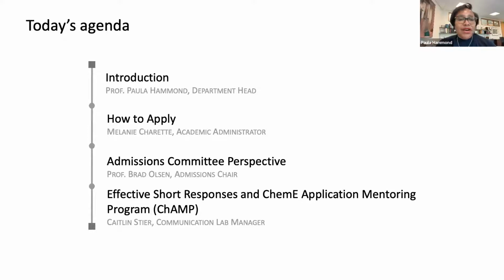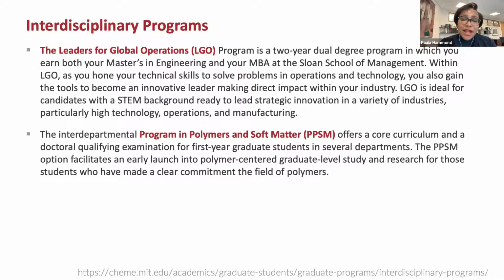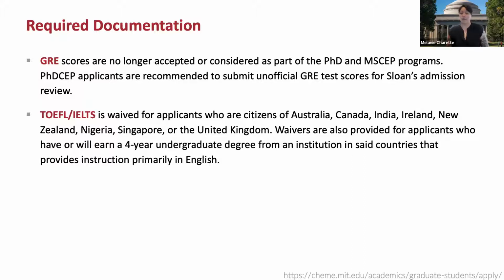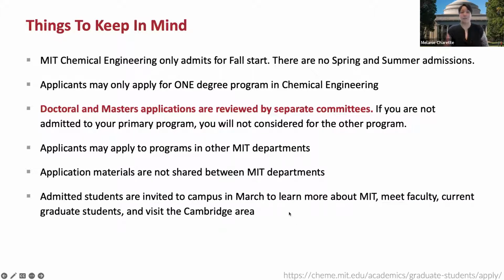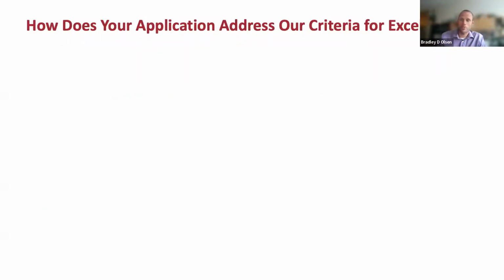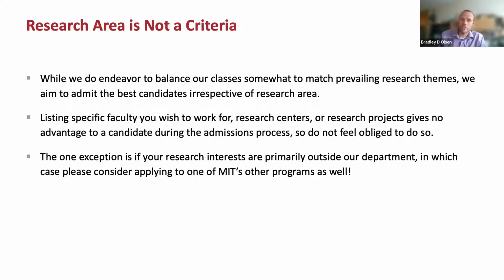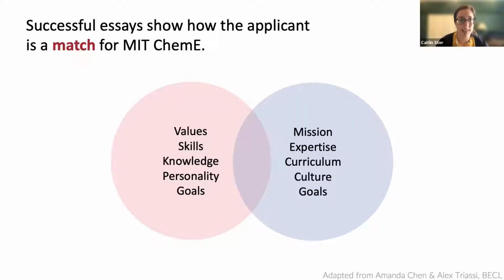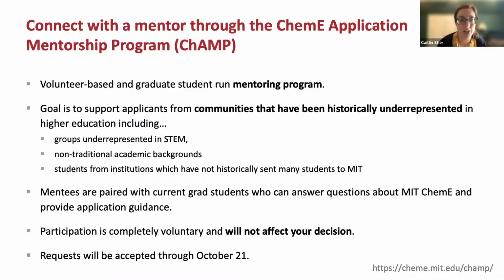Graduate Admissions Info Session 9/9/22